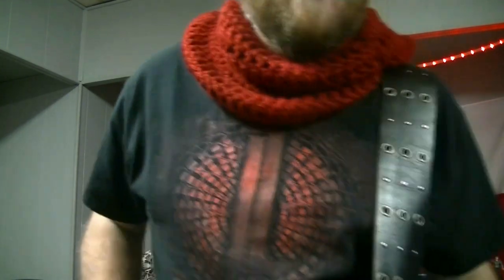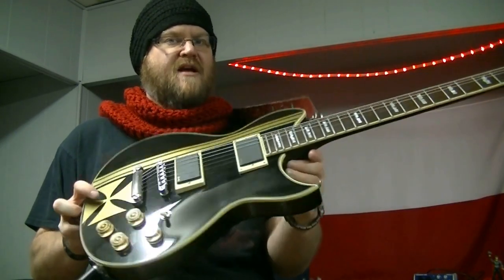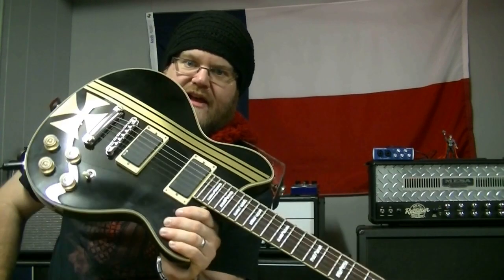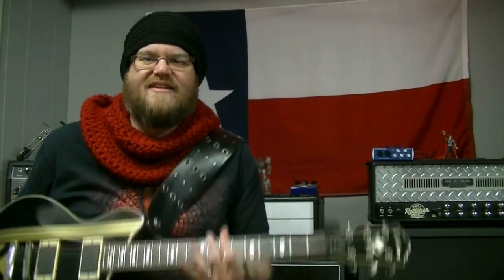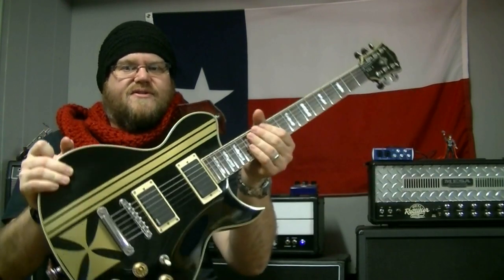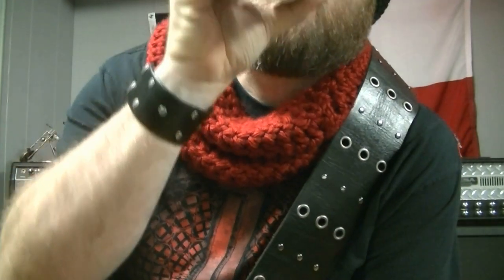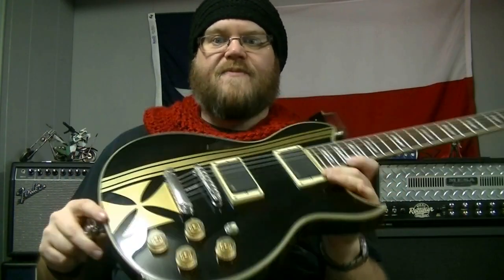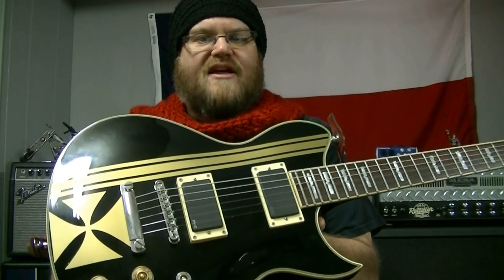Guitar of the Day Washburn Idol Iron Cross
Advice on selling used guitars here too. For this guitar of the the day, I tell the story behind my Washburn WI66pro electric guitar. There probably is not another one out there like it. It has an EMG 81 in the bridge and EMG 60 in the neck. I have had this guitar for awhile, and though I bought it as a back up originally, it has become one of my favorites. All playing clips are through a Jet City JCA20h and Jet City 4x12 cab. Boosted with a Boss SD1 super overdrive. Camera mic only.